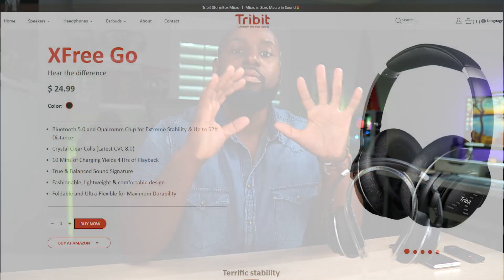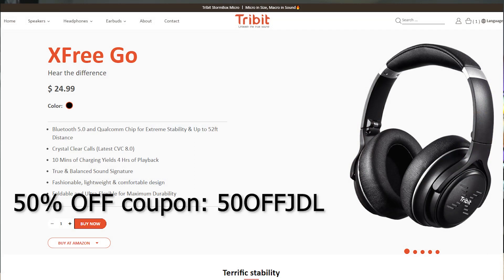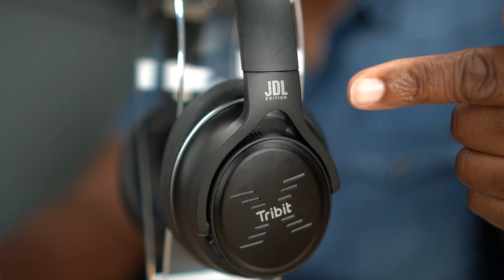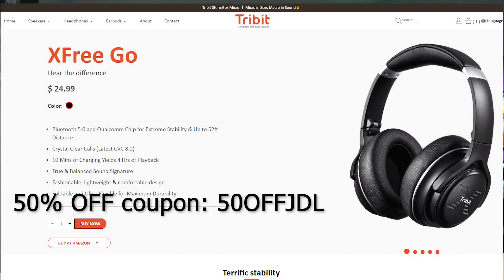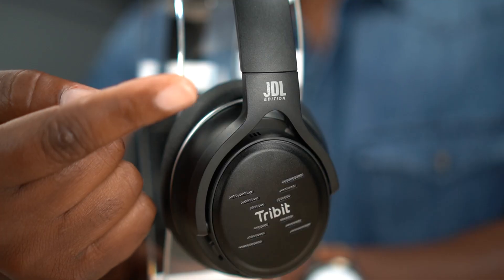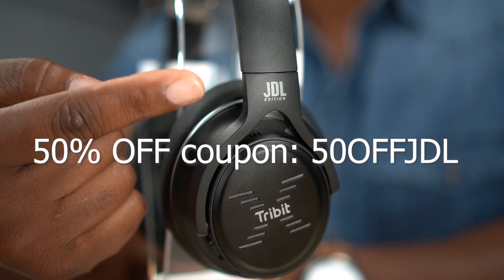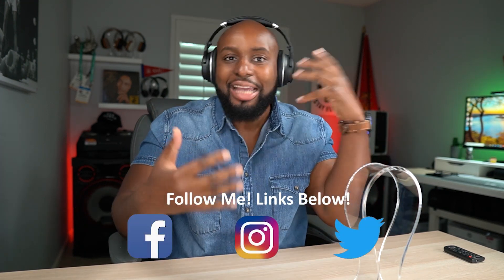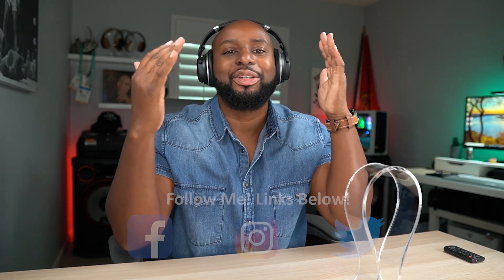JDL Edition Tribit XFree Go: Still Available!!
***JDL Edition is SOLD OUT***
But you can still get the regular version here:
Amazon US
Amazon UK